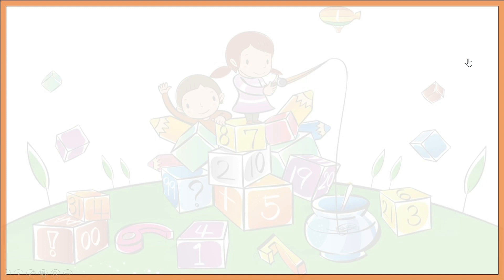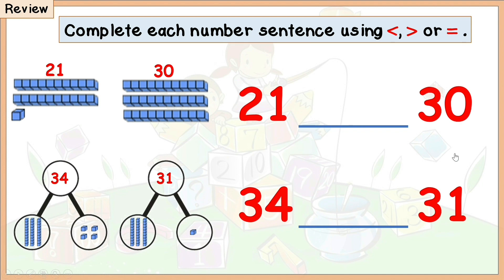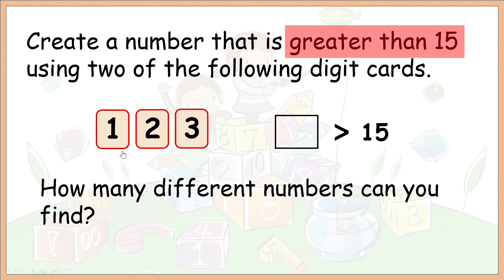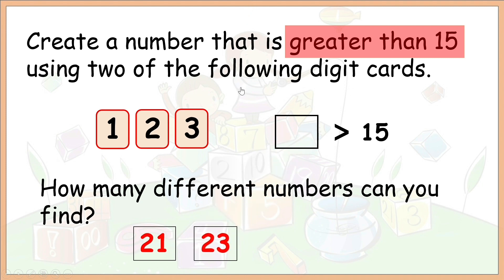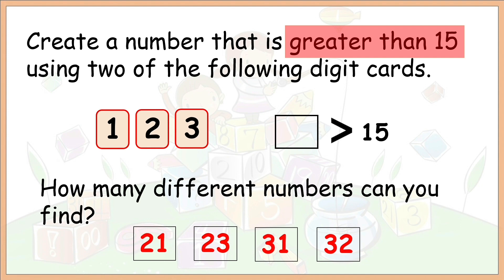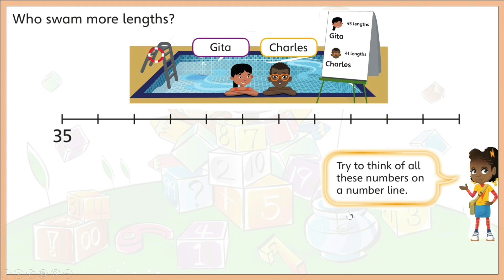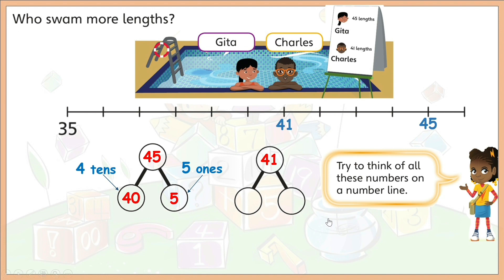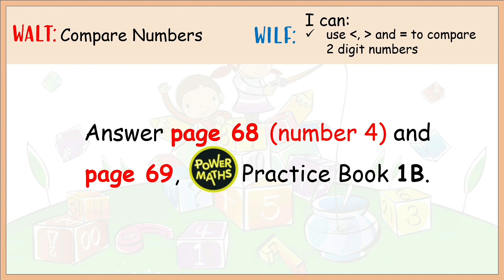Year 1 - Comparing Number (Part 2)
Power Maths Year 1 Home Learning